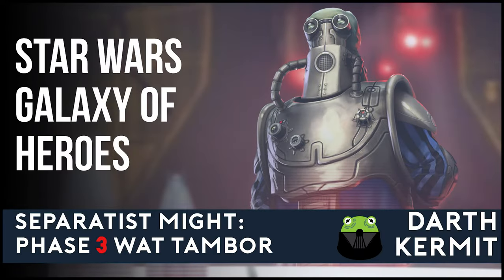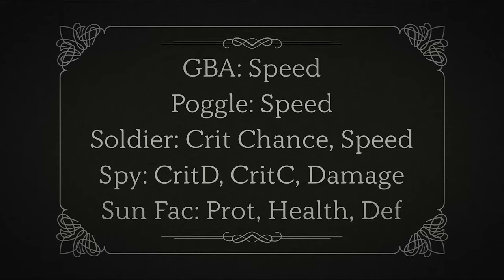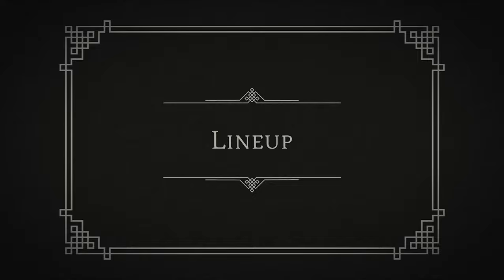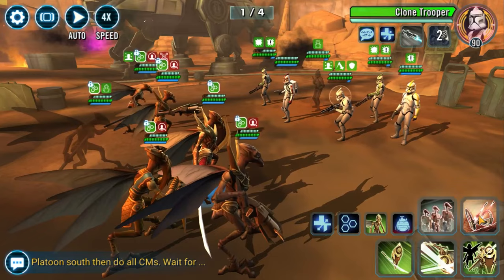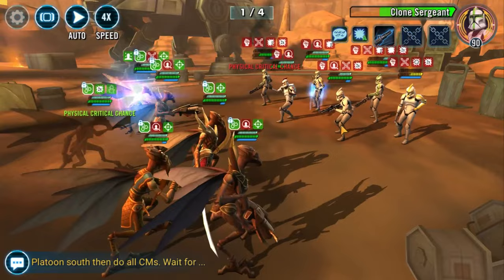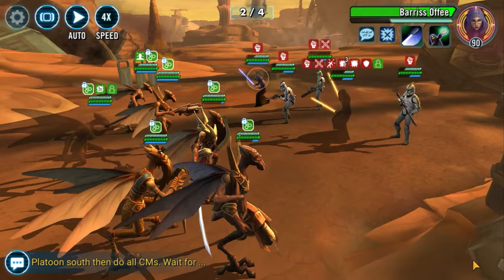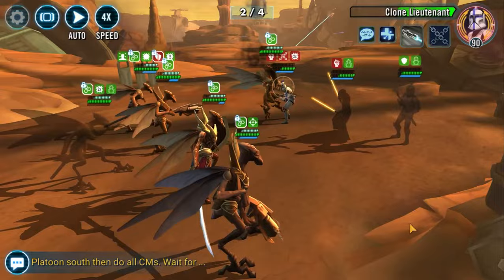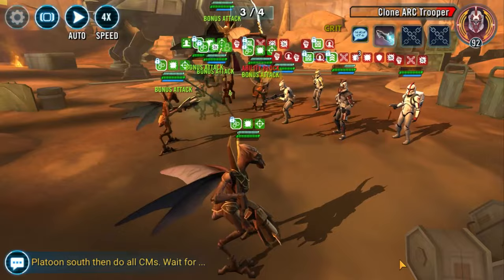SWGOH: Wat Tambor Mission Guide for Low-gear Geos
If you or your guildmates have been struggling to get those Wat Tambor shards, this video will show you how to get them easily with G10 or better Geos.

00:00 Intro
00:15 Gear Recommendations
00:46 Mod Recommendations
01:07 Strategy
02:12 Lineup
02:44 Playthrough
08:51 Outro